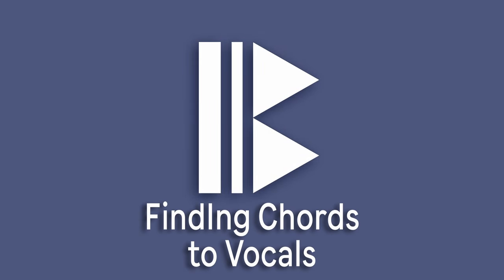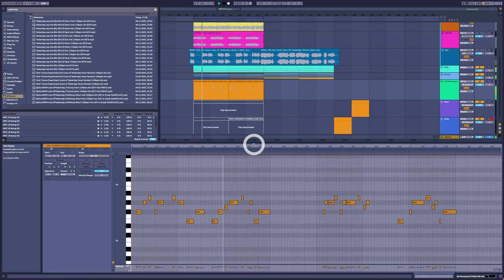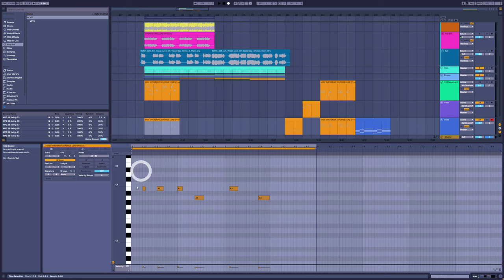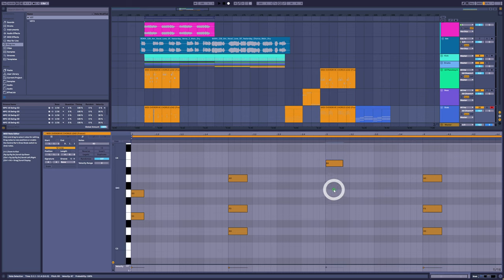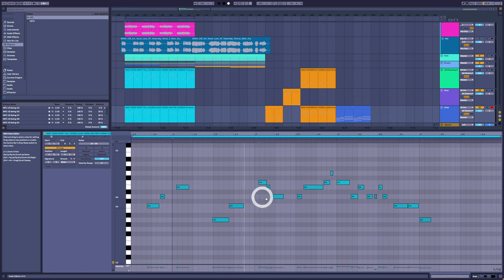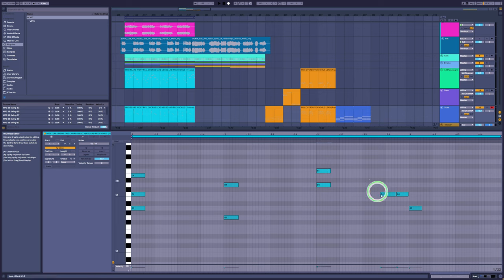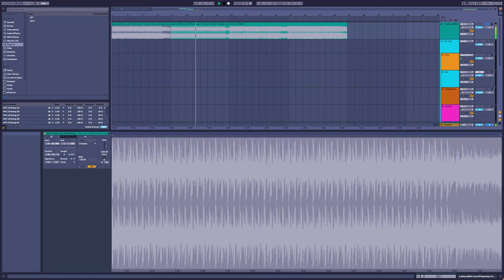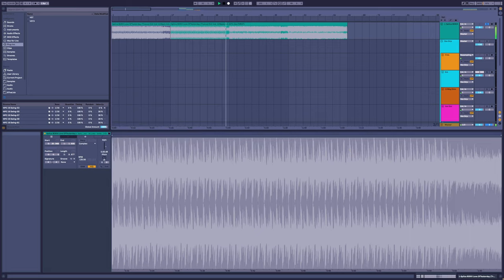How To Find Chords for your Vocal Samples